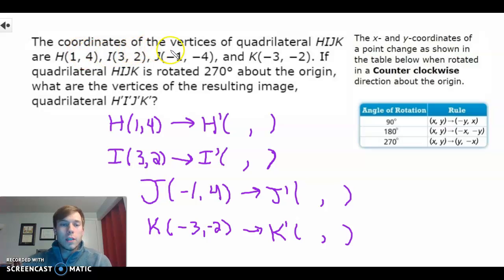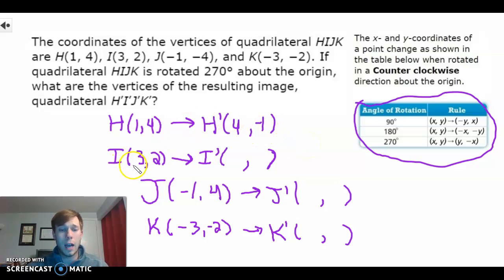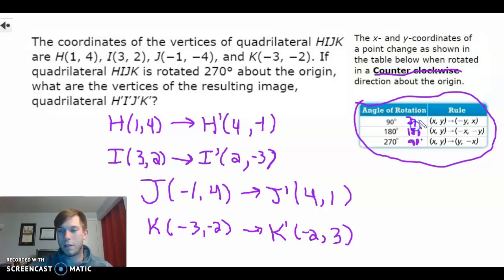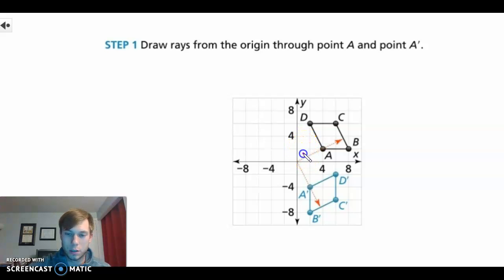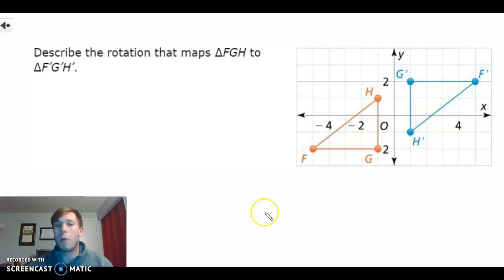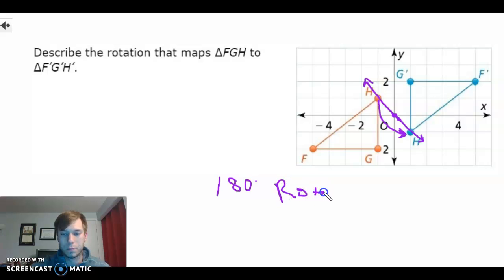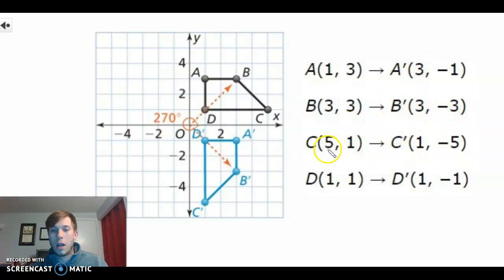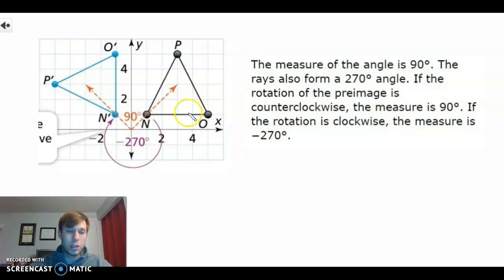11-3 Rotations Part 2